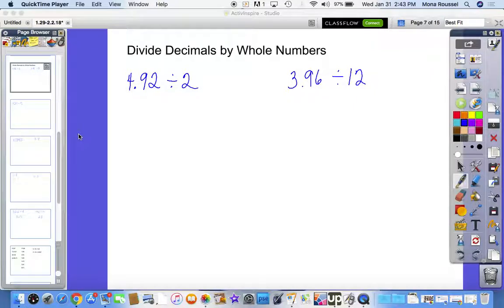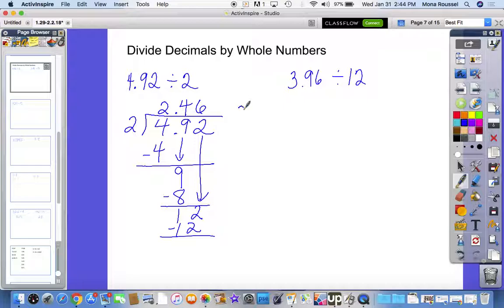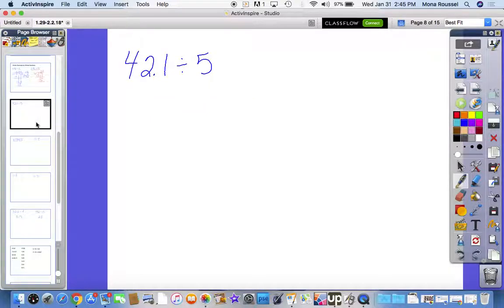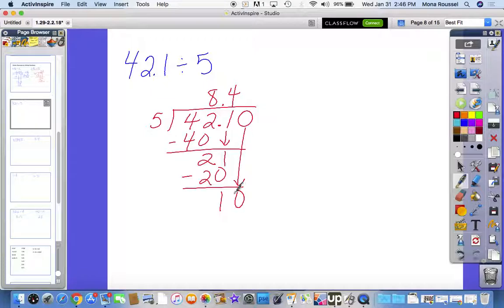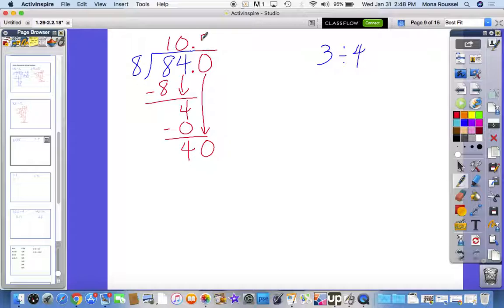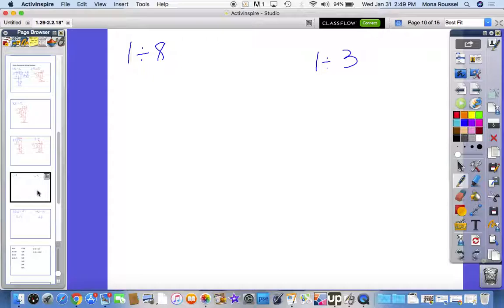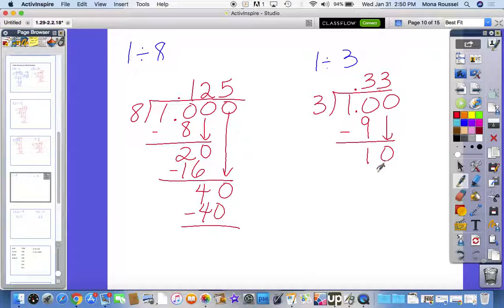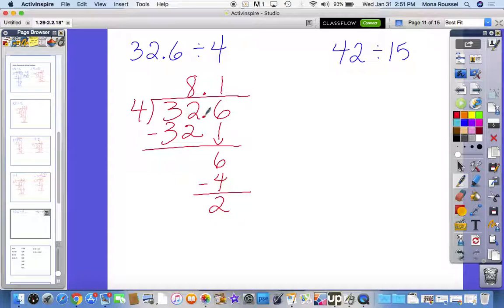Dividing Decimals by Whole Numbers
Division of decimals and whole numbers (with whole number divisors)